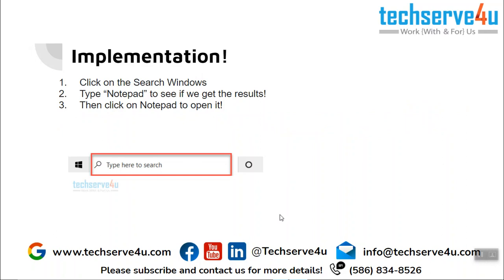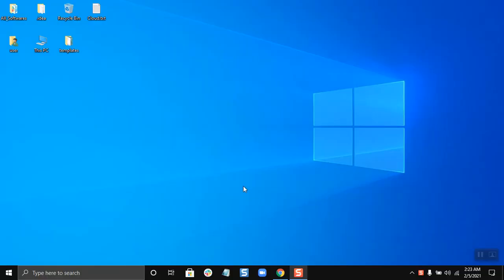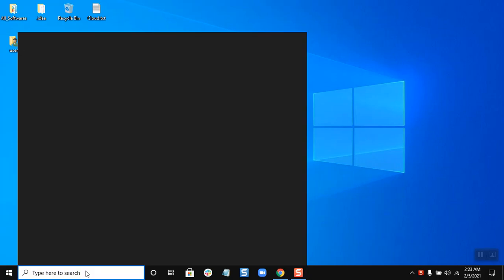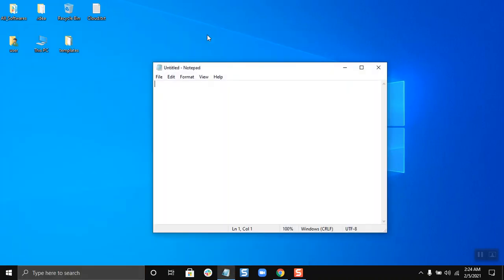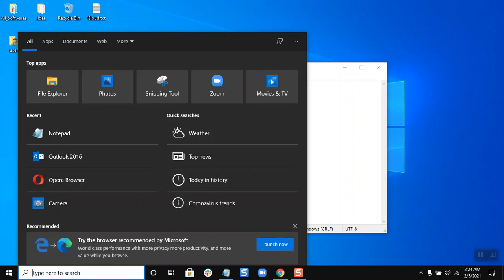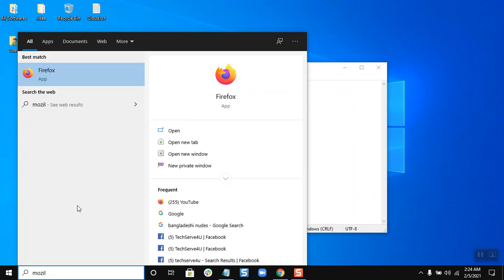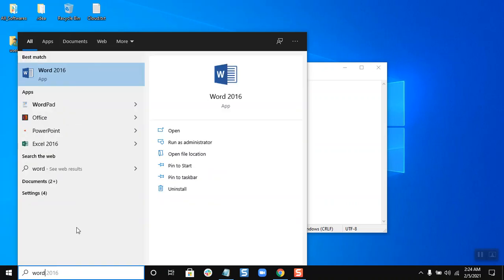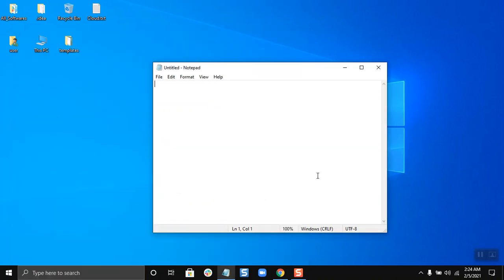4 Search for programs in Windows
Windows Search creates an index of all items and files on the computer and is designed to allow the user to quickly locate a wide variety of items
Items including documents, pictures, music, installed programs and system Settings and Control Panel items